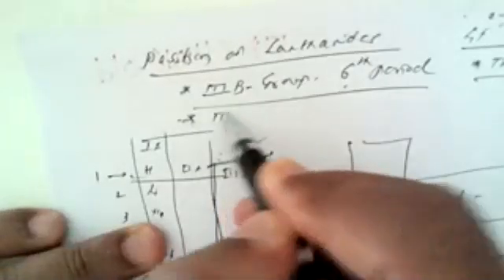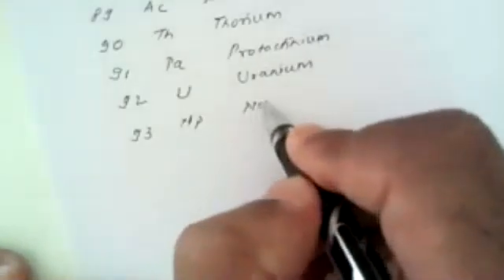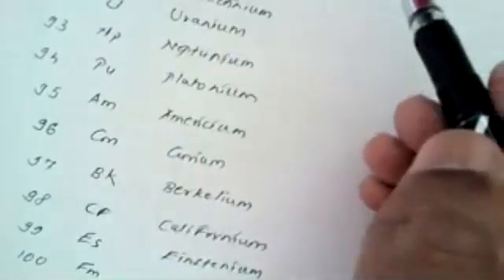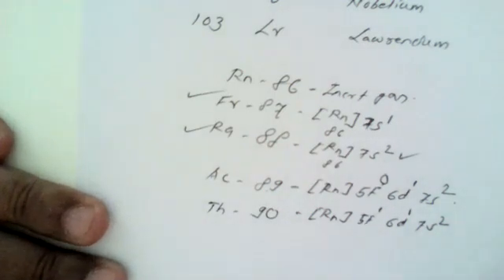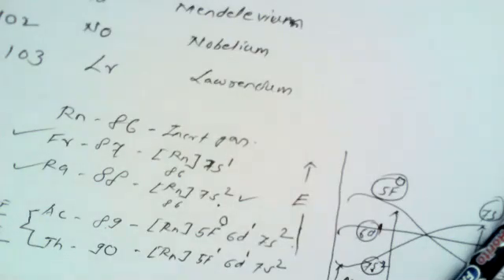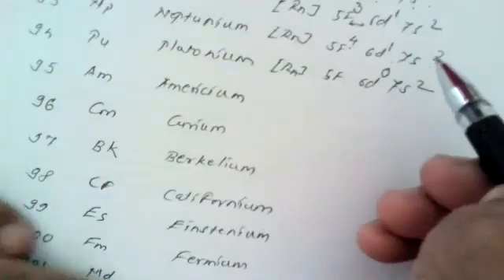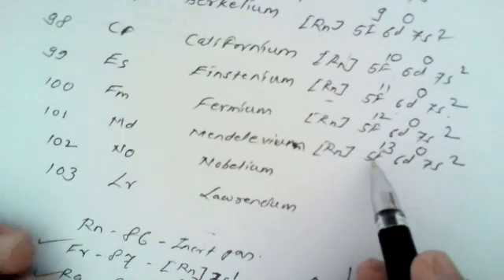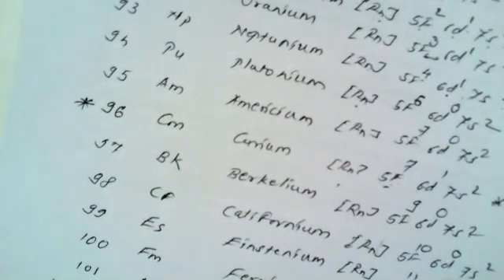Electronic Configuration of Actinides Prof. Sugam Chavan Head & PG Coordinator Devchand College,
Study of Actinides